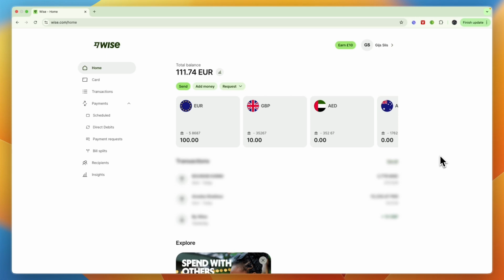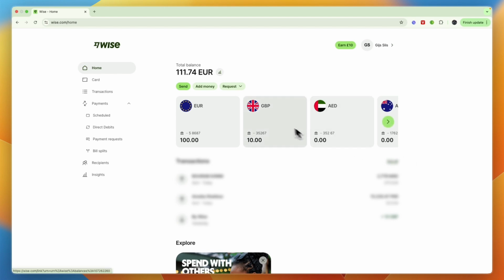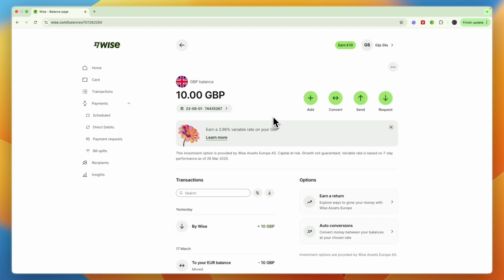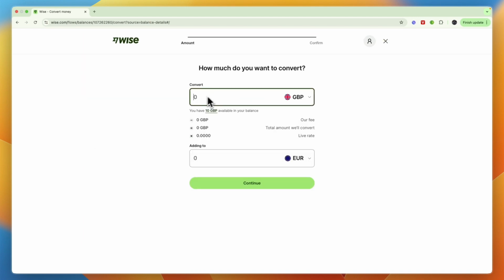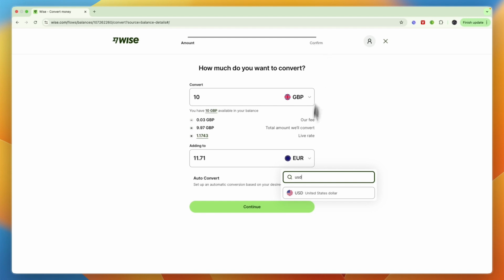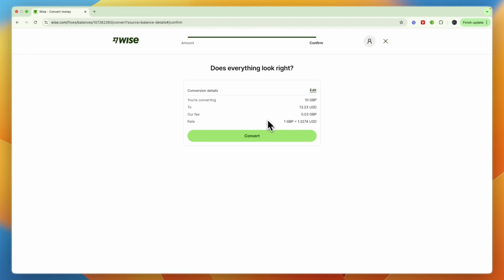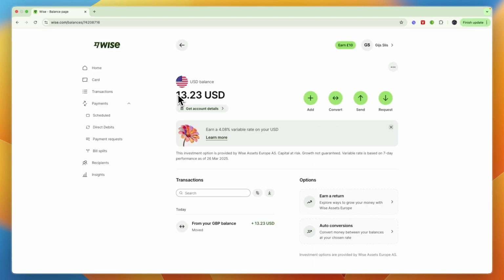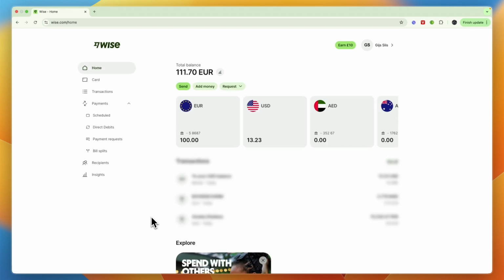How To Convert Currency On Wise - Step by Step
In this video I'll show you How To Convert Currency On Wise.